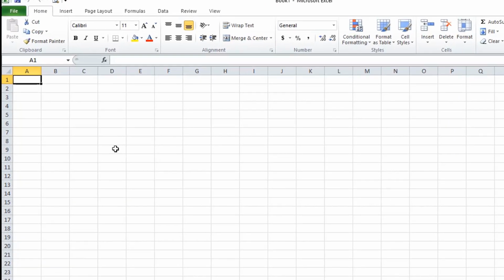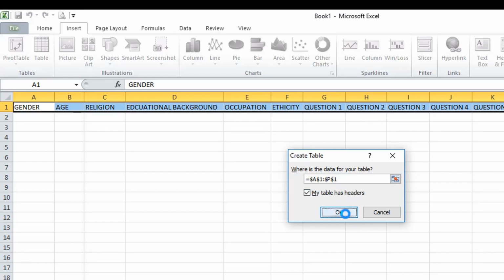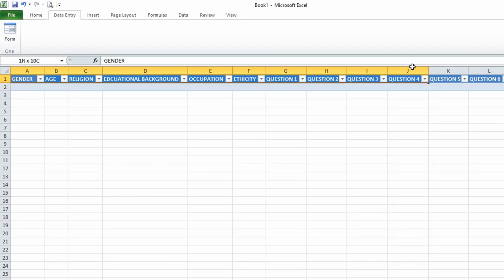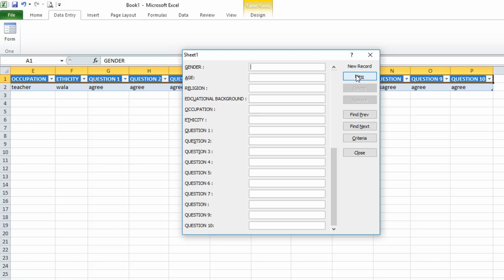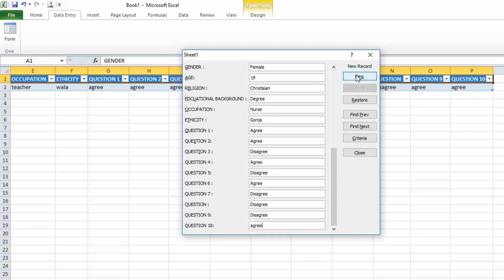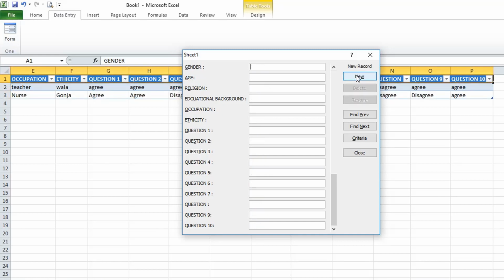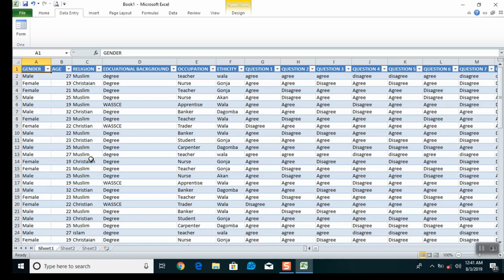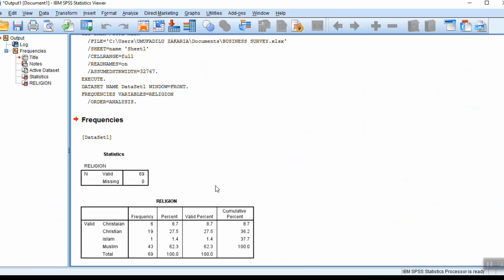HOW TO CREATE DATA ENTRY FORM USING MS EXCEL 2019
This video presents a step by step solution to data entry using the Ms Excel data entry Form. Don't miss a step, just watch to the end.